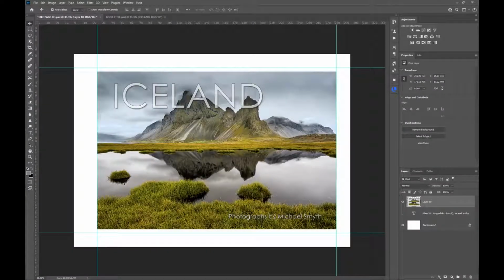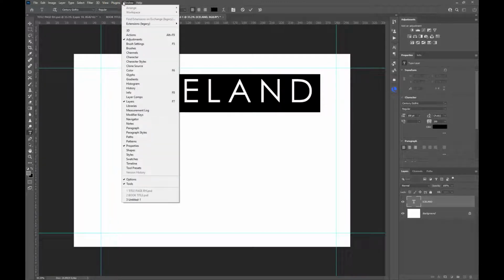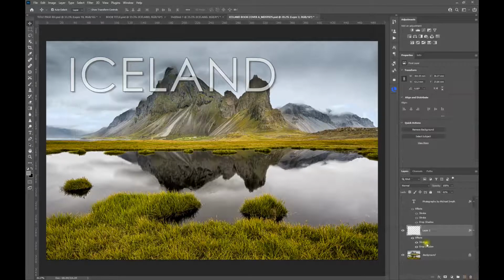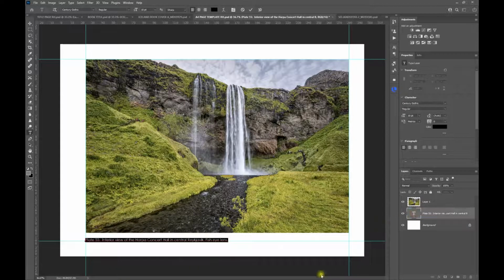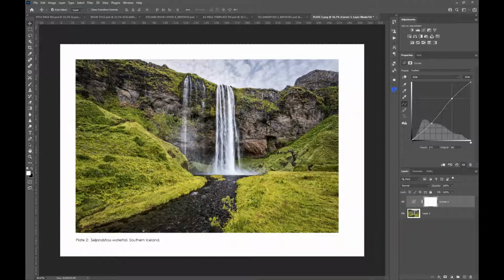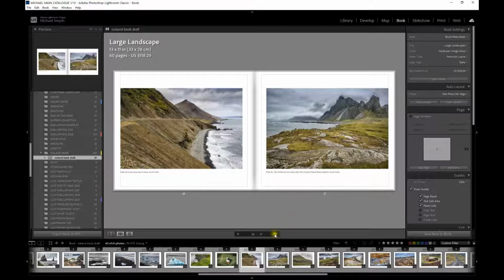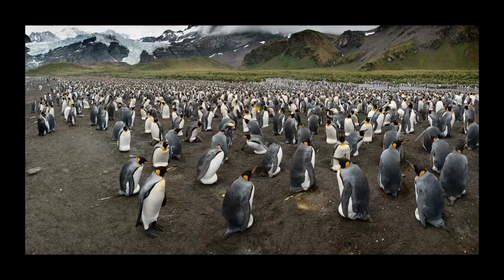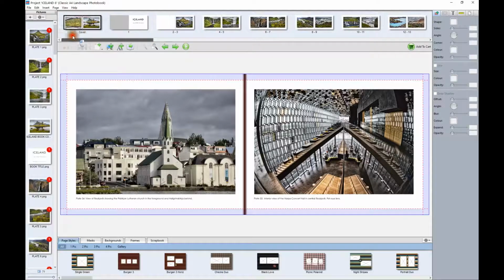MAKING A PHOTO BOOK PART 3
In the third part of our series on making a photo book, we show how to put the pages together to make sure you maintain the ultimate quality, then proofing the completed draft and finally, adding them to the book maker's software ready for printing.  The complete written notes can be downloaded from the Photrotutor